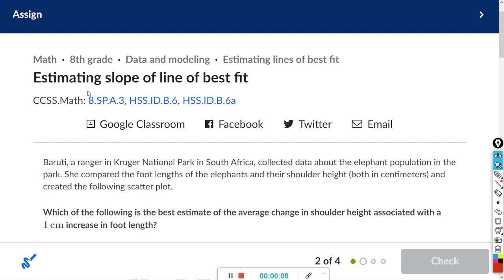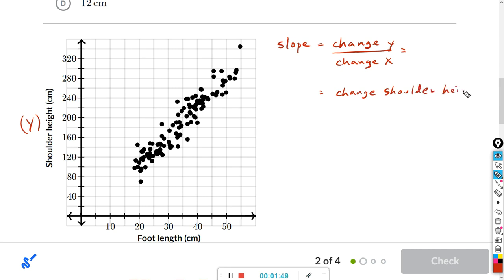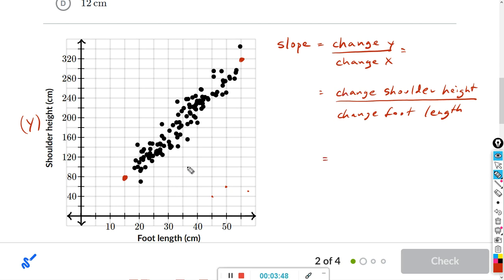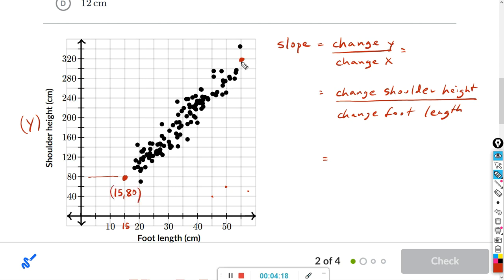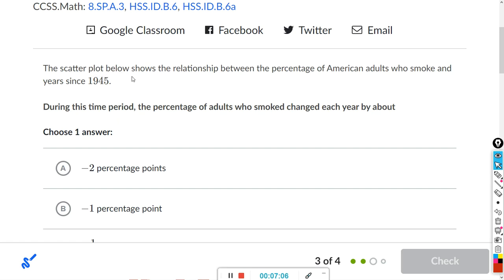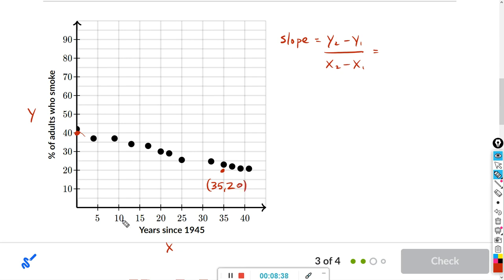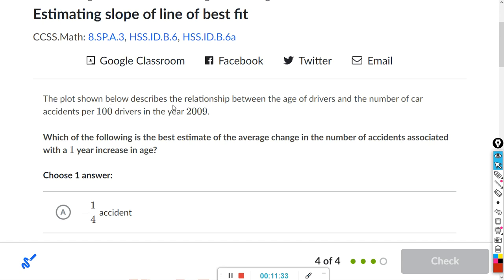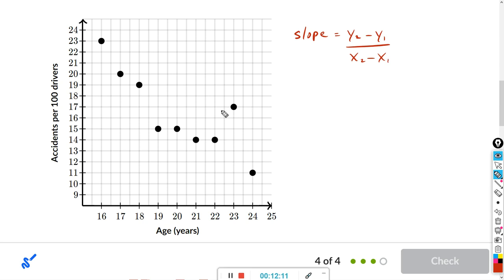Estimating slope of line of best fit : Khan Academy